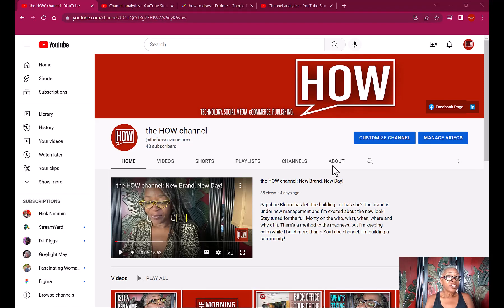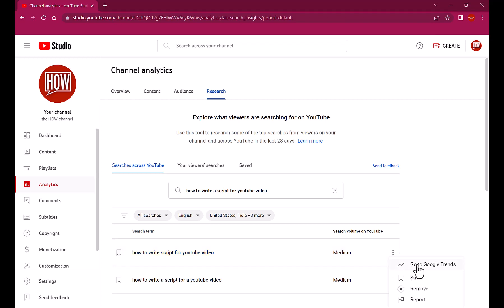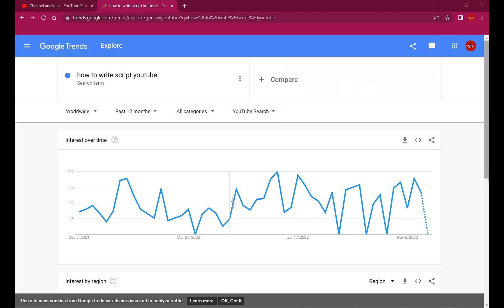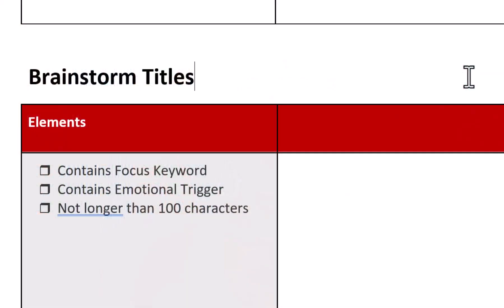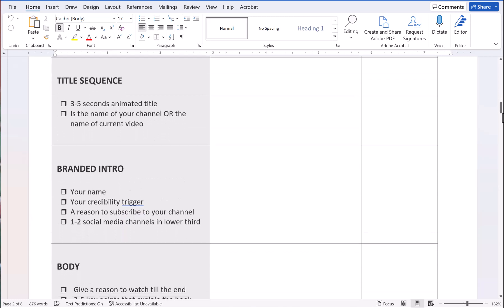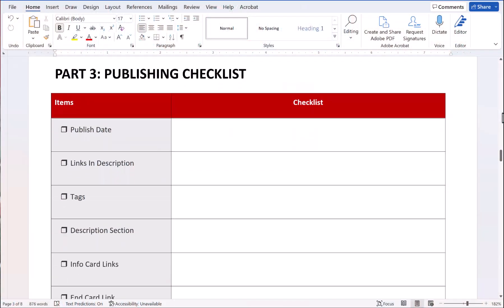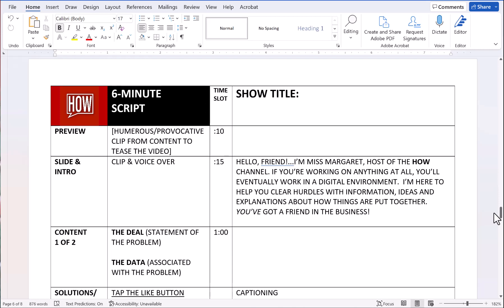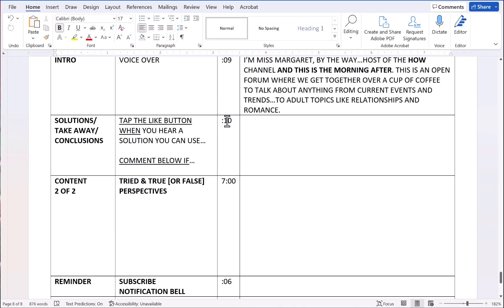HOW Writing a Script is a Game Changer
Preparing to record a YouTube video or make a presentation in PowerPoint? This video will give you tips and ideas about how to organize content through script writing. Find out HOW audience attention span affects your templates and content creation.